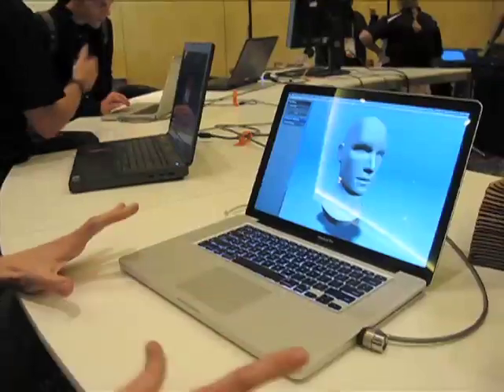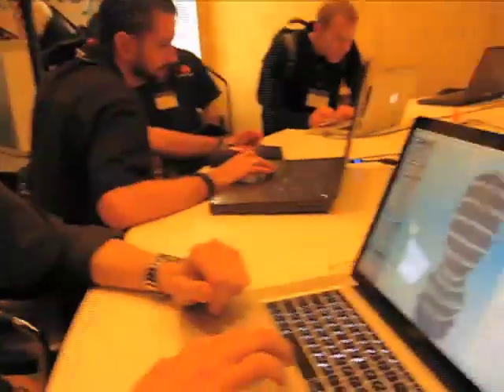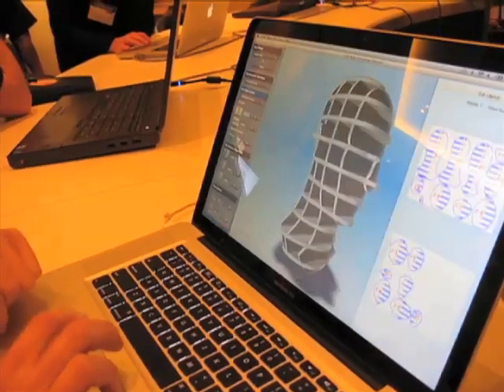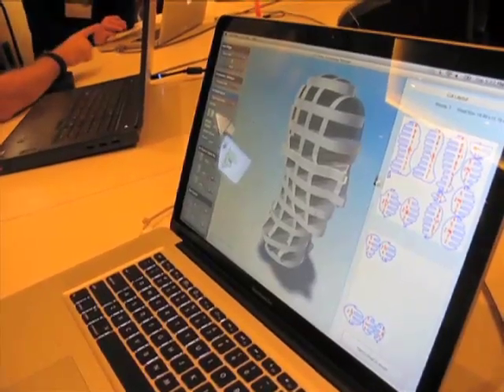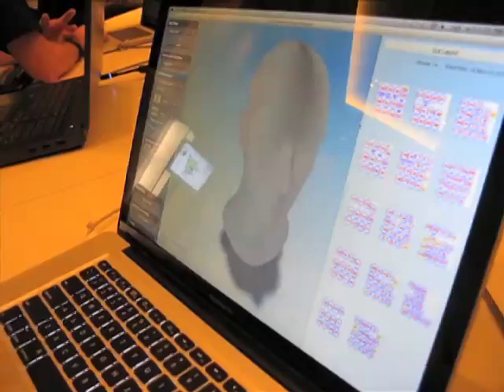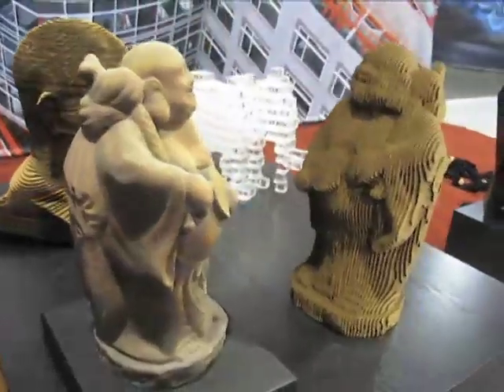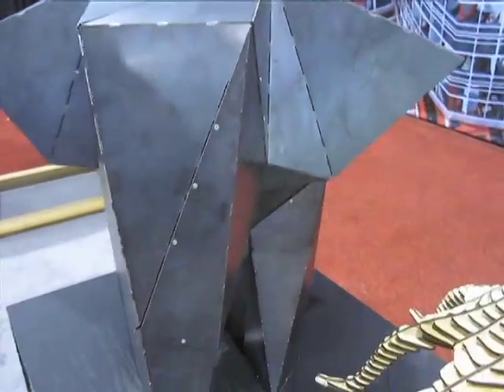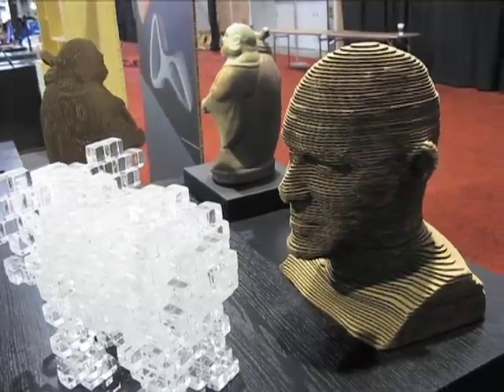Autodesk University 2011: 123D Make Demonstration